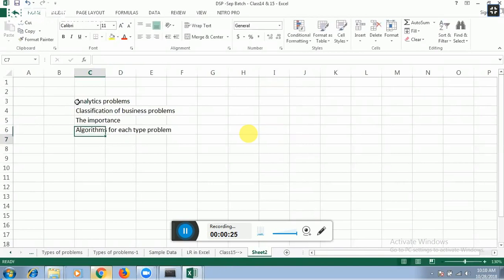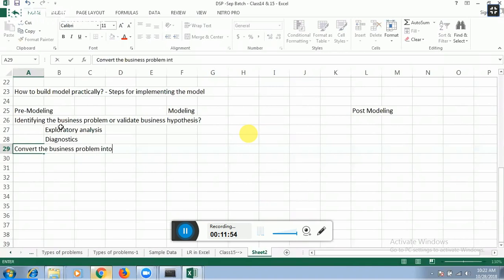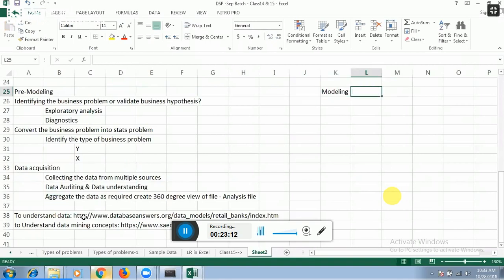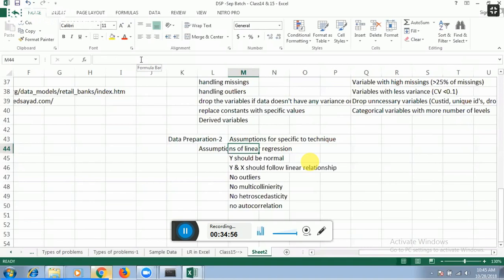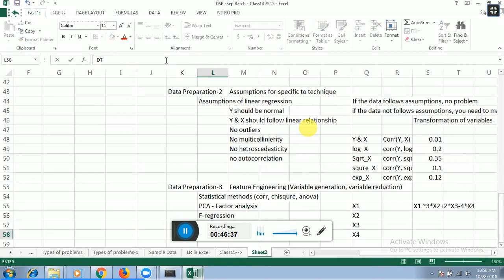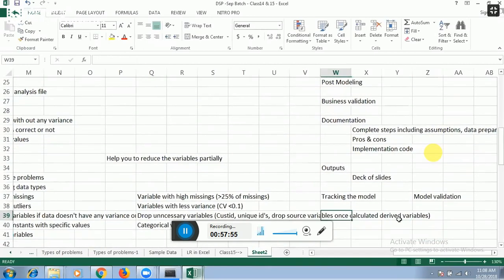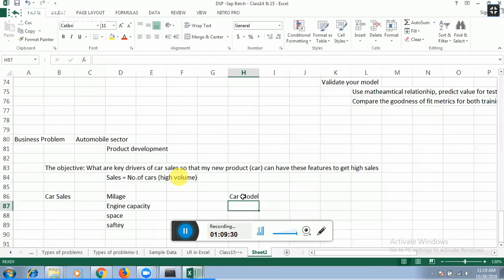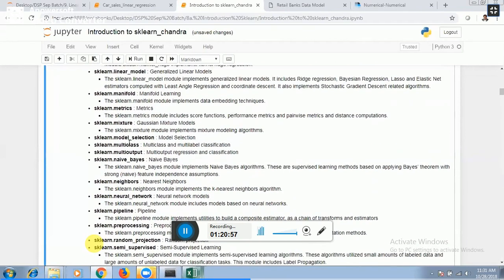ML Class 2 Part 1